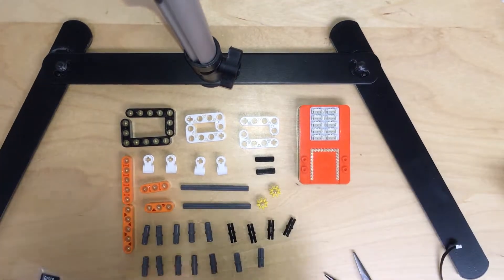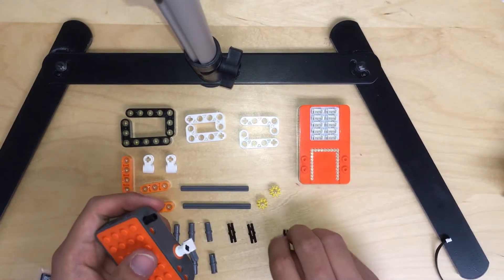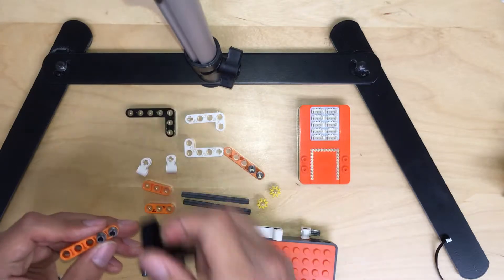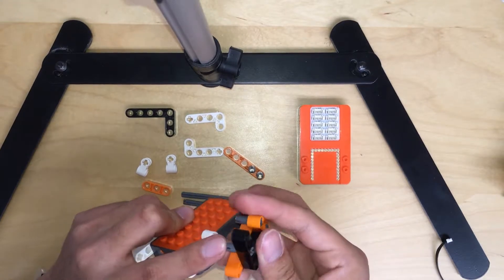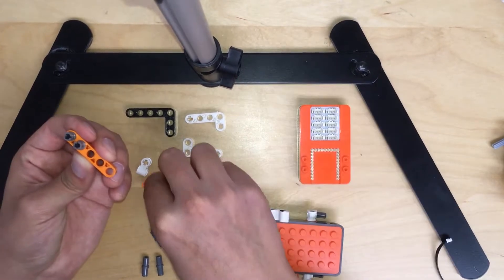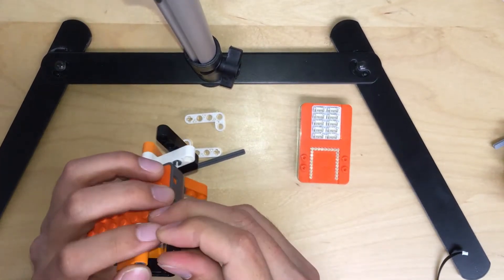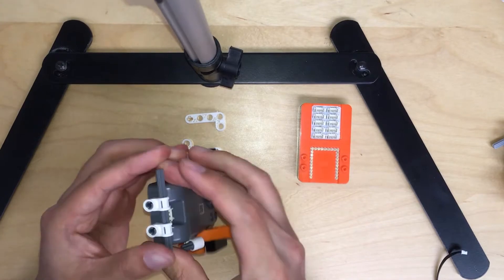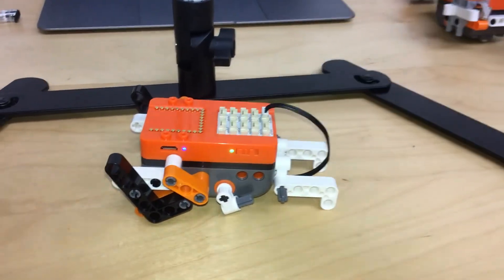Itty Bitty Buggy Build Instruction: Push-Up Jim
With the Creative Expansion Pack, the "Exercise Jim" is waiting for you to build and works out with him together! Have your Creative Expansion Pack ready and challenge yourself!

The Push-Up Jim can do pull-ups when the Buggy is connected to the cellphone under "Sloth Play mode". Simply push the joystick forward only for Jim to do push-up exercise.